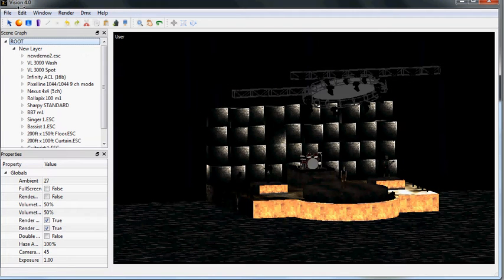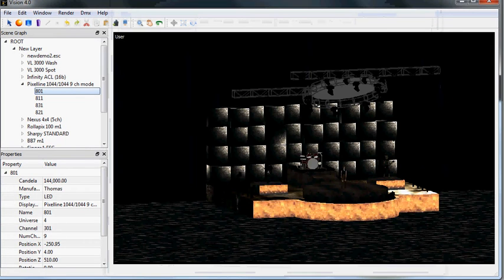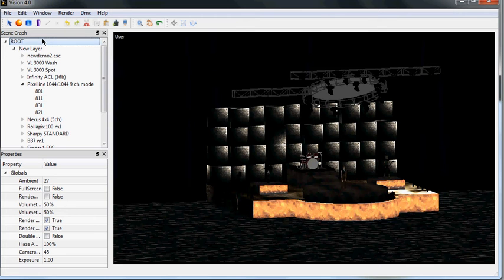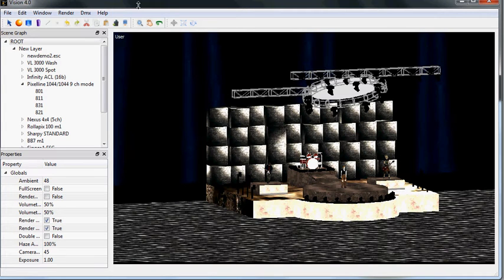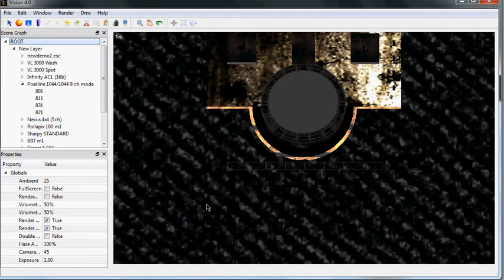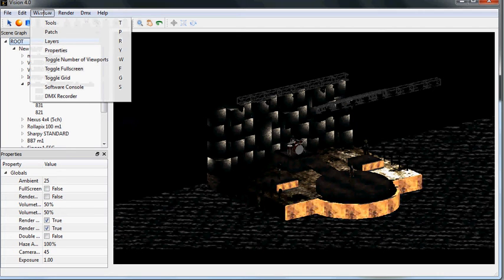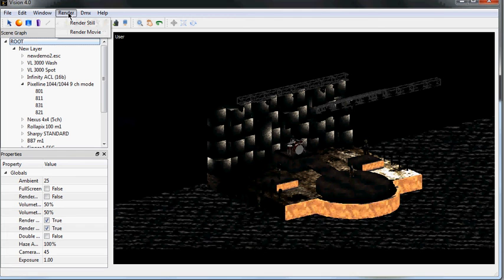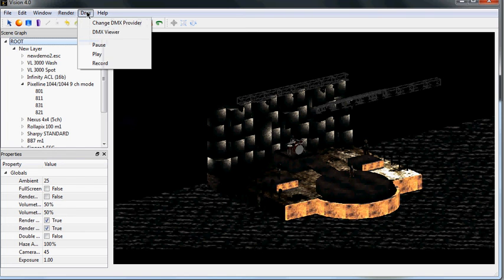Vision Pro 4 New Features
A quick overview of new features and functionality available with the release of Vision Pro 4 on MAC and PC